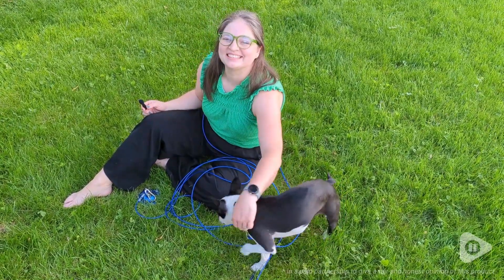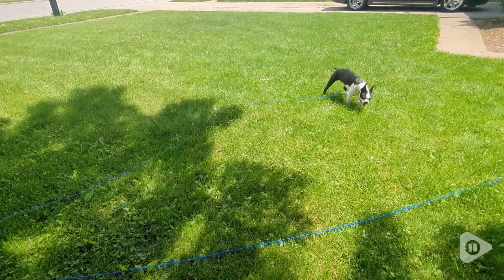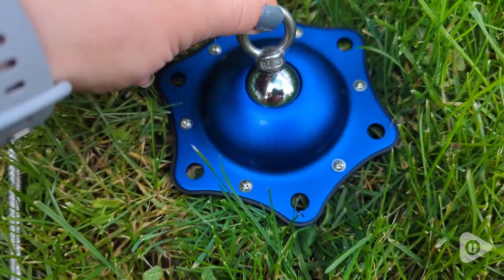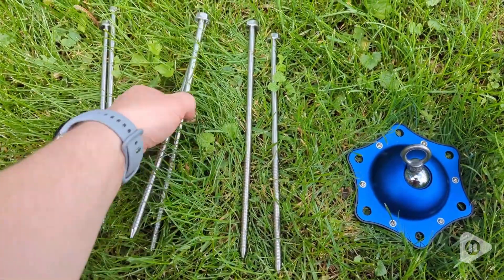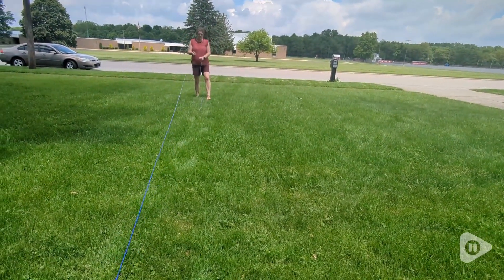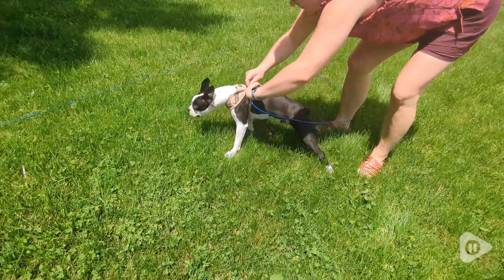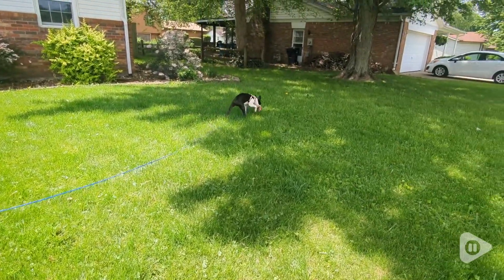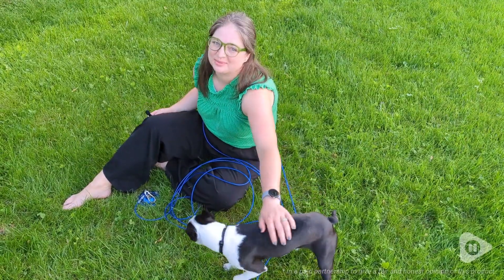TOPKNOT Dog Tie Out Cable and Stake | Our Point Of View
TOPKNOT Dog Tie Out Cable and Stake

(Commissionable Links)

♥RELIABLE AND SAFE：dog tie out stake is made of space aluminum alloy and 304 stainless steel, sturdy and Rust Resistant durable,Stand up to S to XL Dogs up to 150 LBS and has been tested on a stable ground. You can even keep multiple pets at the same time and continue to stay tangled-free. Rotating base ring makes it easy to connect your cable tie or belt
♥UPGRADED 30FT DOG TIE OUT CABLE:Under the advice of loyal customers,On January 29, 2024,we upgraded the tension on the 30 ft cable，Upgrade the easily broken iron clips to stainless steel material clips for up to 150 LBS of XL dogs and tests on a stable ground.It i made from TPR coatings and 304 stainless steel cable,wear resistant,damping,resistance pull,It's a super chew proof dog lead, It resists the rust too.
♥360° SWIVEL & TANGLE FREE：dog tie out cable is easy to install, you only need a hammer, put 6 10-inch long bolt anchors into the rock or hard ground to fix the rotating base. This dog anchor system can withstand 1500 pounds of pulling force, and will not pull out of the ground。
♥YOU WILL GET: 1 × tie out stake, 6 × 10 inches screws, 1 × 30 ft dog run.360-degree rotating ring and detachable dog chain design, remove the metal buckle to make a dog lead, make your dog more relaxed, it is a gift for animal lovers
♥AFTERSALE &WARRANTY:dog runner for yard, the main body is space aluminum alloy material, the 360-degree rotating mechanism is stainless steel 304 material, it will not rust outdoors, if for any reason you are not completely satisfied with it, we will refund every penny .